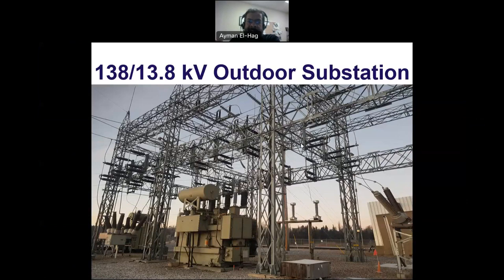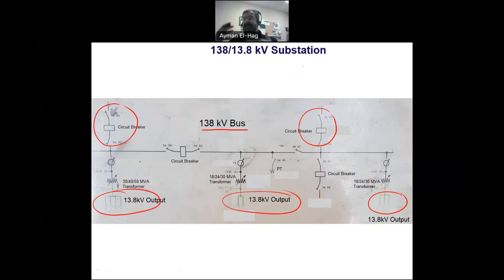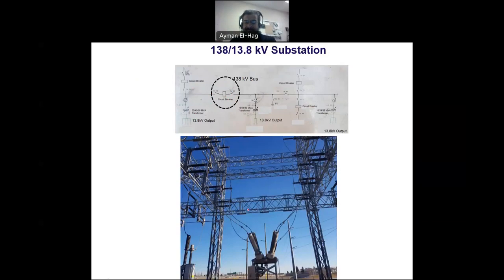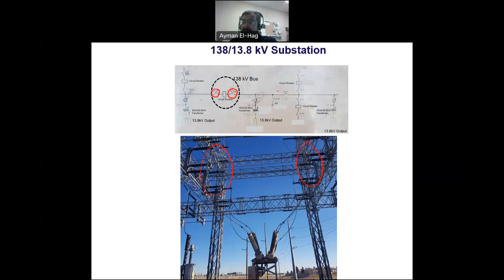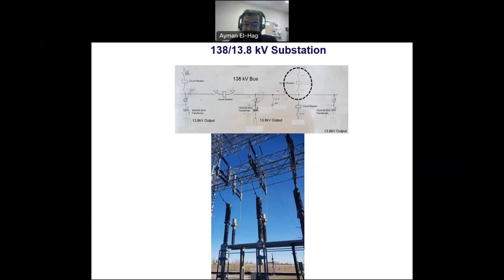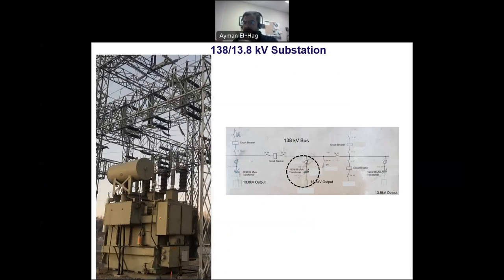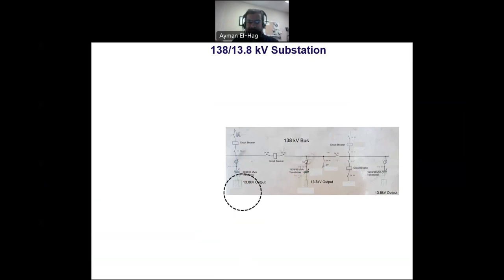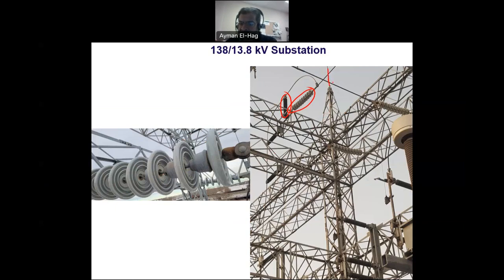138/13.8kV outdoor substation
In this video a description about 138/13.8kV outdoor substation is given. First the single line diagram of the substation is described and then the components of the substation are shown one by one with some description about their usage and importance. This includes: oil filled step down transformers, SF6 circuit breakers, high voltage isolators, current and potential transformers.